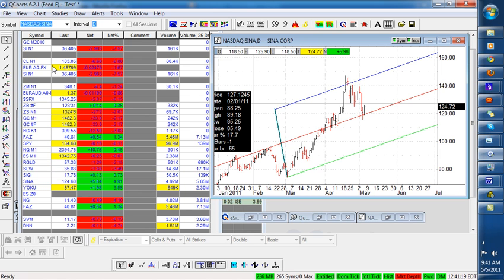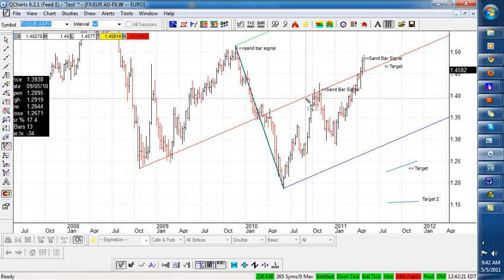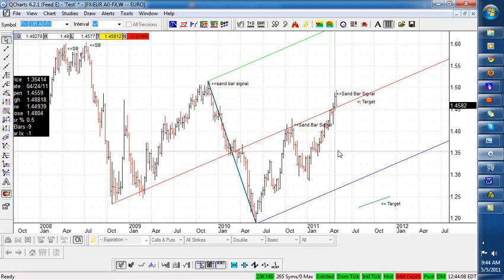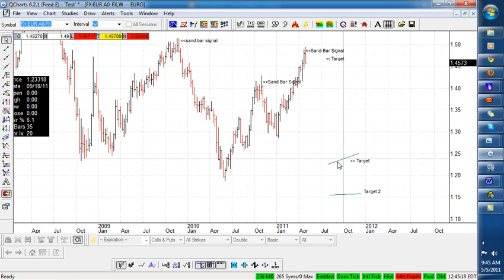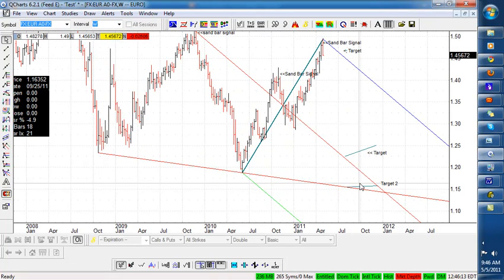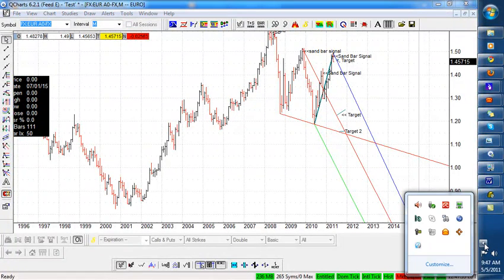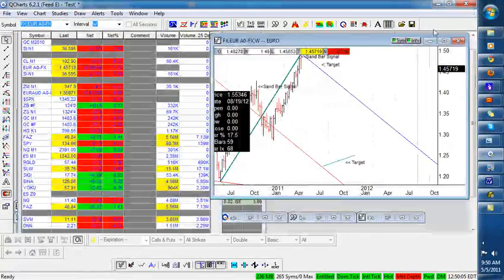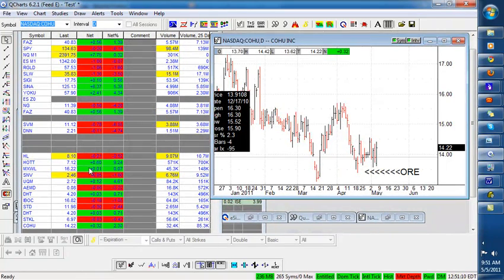Babson Advanced targets verses signals